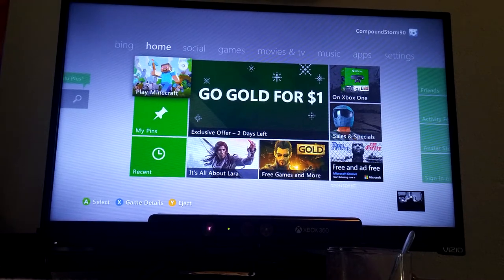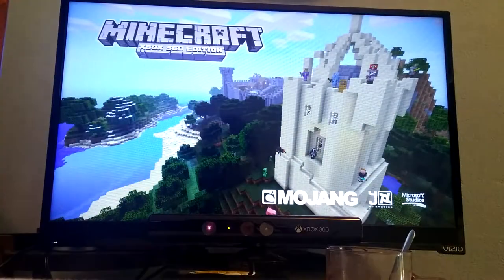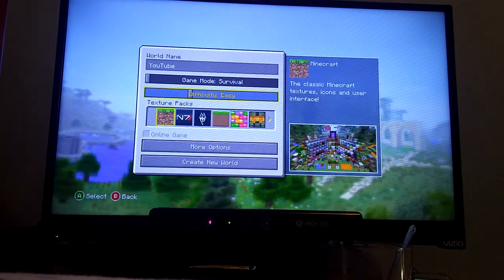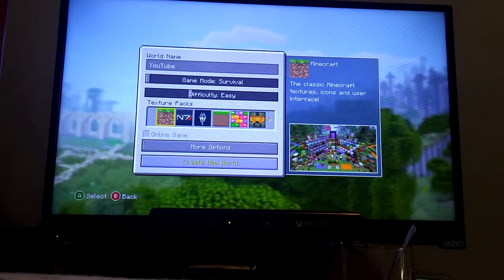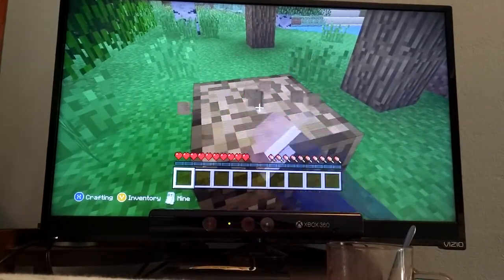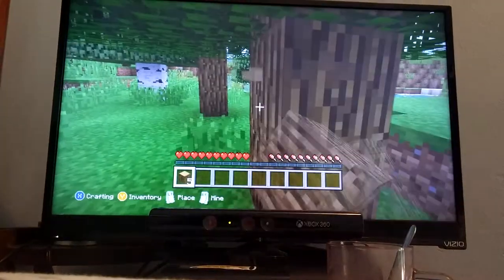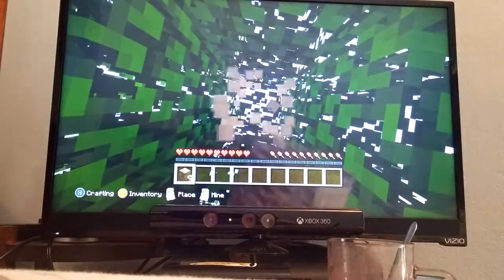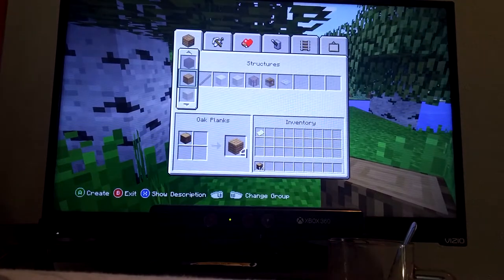Minecraft #1 on Xbox 360